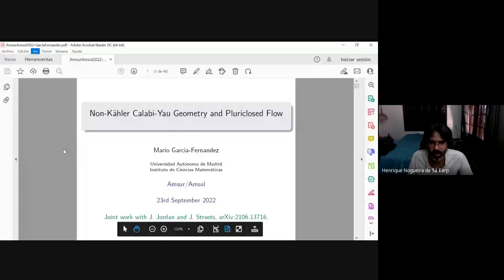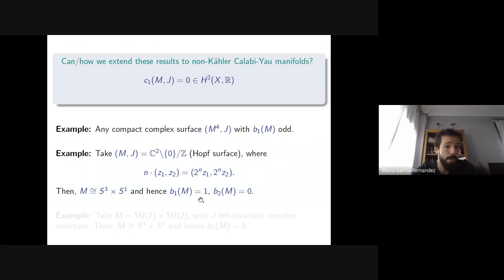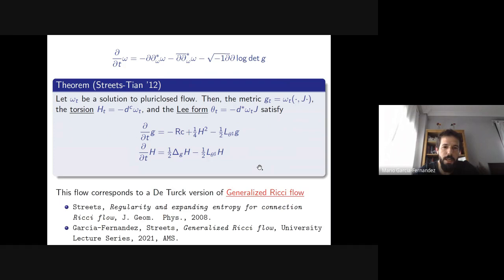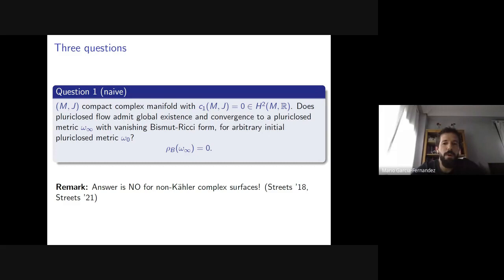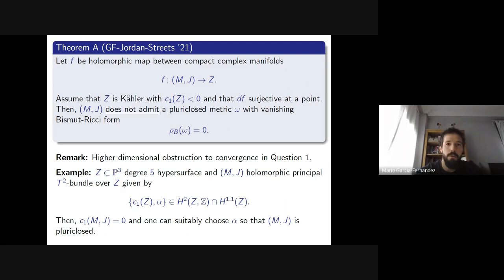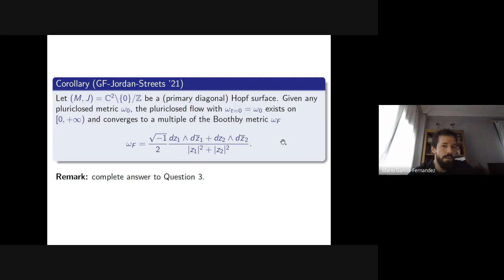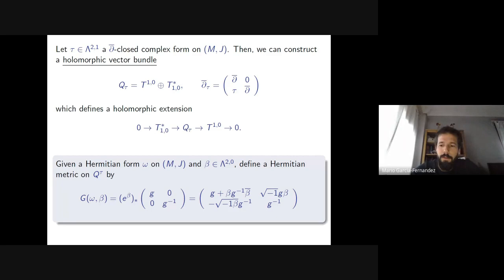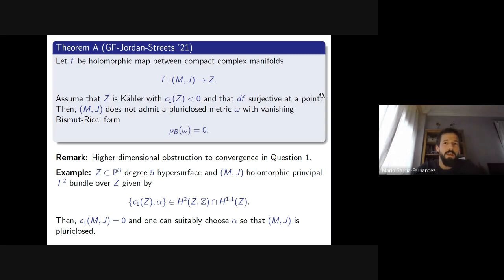Webinar AmSur AmSul-Non-Kähler Calabi-Yau geometry and pluriclosed flow-Mario Garcia-Fernández-ICMAT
Speaker: Mario Garcia-Fernández - ICMAT

Title: Non-Kähler Calabi-Yau geometry and pluriclosed flow

Date: Friday, September 23th, 2022 @ 14h00 GMT-3 (Brasilia - Buenos Aires)

Abstract:

In this talk I will overview joint work with J. Jordan and J. Streets, in arXiv:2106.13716, about Hermitian, pluriclosed metrics with vanishing Bismut-Ricci form. These metrics give a natural extension of Calabi-Yau metrics to the setting of complex, non-Kählermanifolds, and arise independently in mathematical physics. We reinterpret this condition in terms of the Hermitian-Einstein equation on an associated holomorphic Courant algebroid, and thus refer to solutions as Bismut Hermitian-Einstein. This implies Mumford-Takemoto slope stability obstructions, and using these we exhibit infinitely many topologically distinct complex manifolds in every dimension with vanishing first Chern class which do not admit Bismut Hermitian-Einstein metrics. This reformulation also leads to a new description of pluriclosed flow, as introduced by Streets and Tian, implying new global existence results. In particular, on all complex non-Kähler surfaces of nonnegative Kodaira dimension. On complex manifolds which admit Bismut-flat metrics we show global existence and convergence of pluriclosed flow to a Bismut-flat metric.